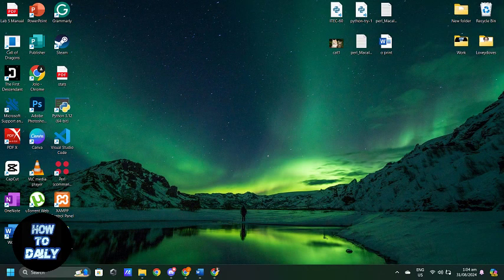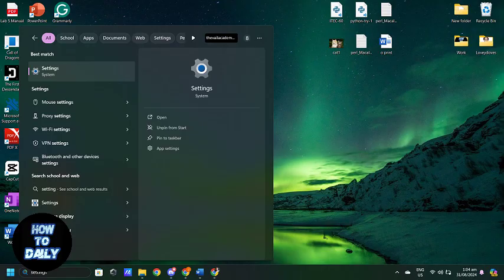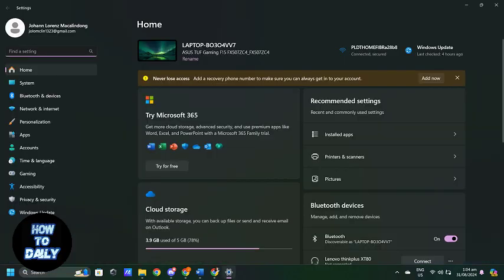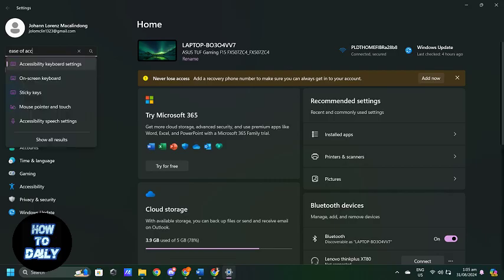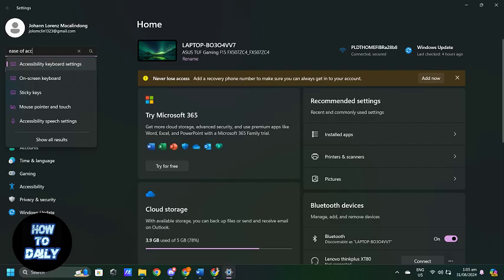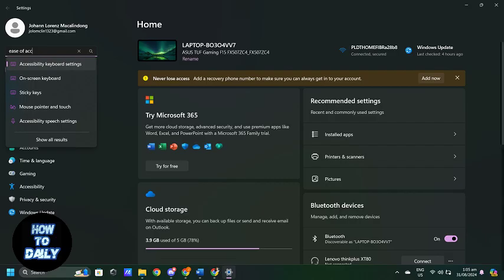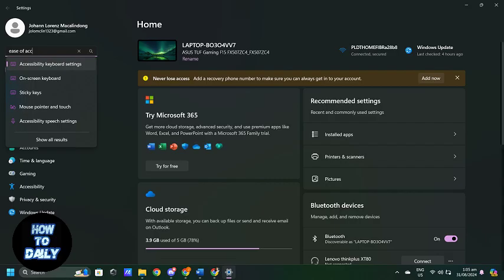How to Easily Fix Yellow Screen Border Error On Windows 10/11! (FULL GUIDE)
Are you tired of that annoying yellow border on your Windows 10 or 11 screen? In this video, I’ll show you a simple, step-by-step guide to fix the yellow screen border error. No more distractions or eye strain. Watch now and lets get your computer back to normal together! Let’s get started!